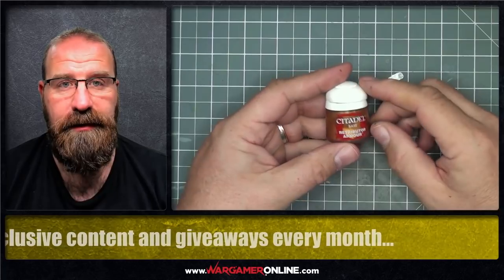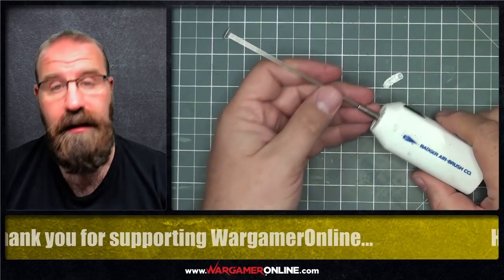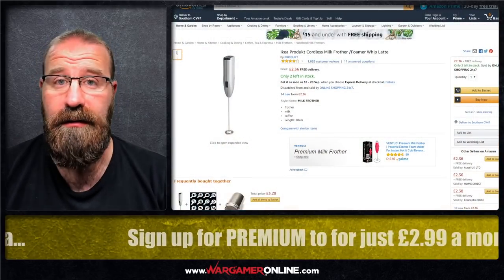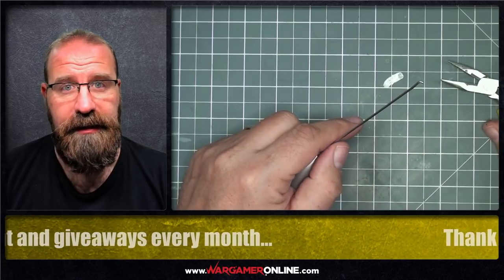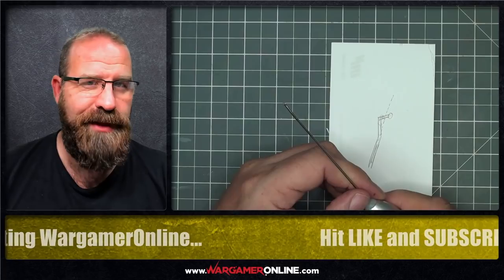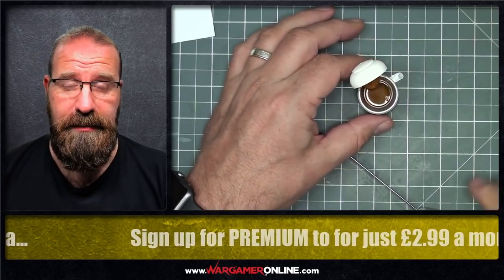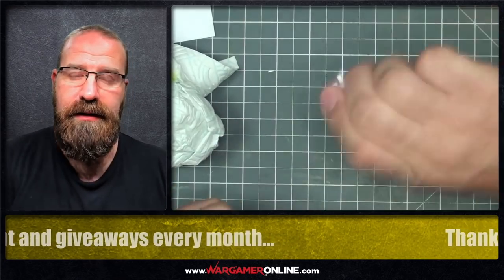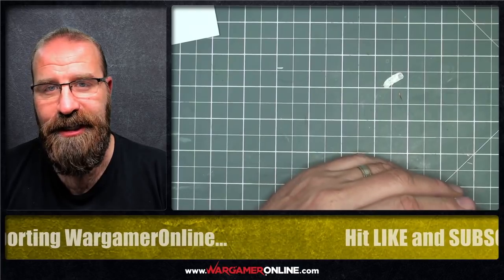Hobby Hack: How to make a cheap paint stirrer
Tired of shaking your pots all night? Then check out Phils super cheap paint stirrer.